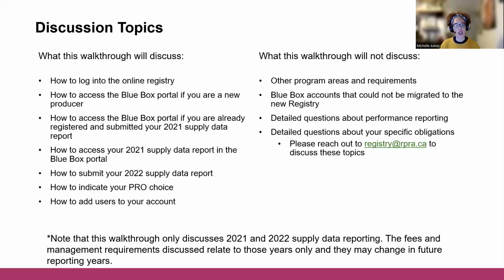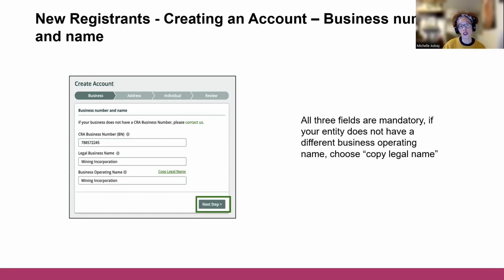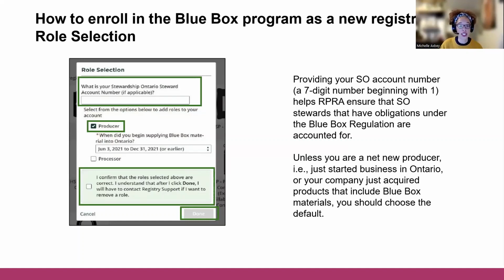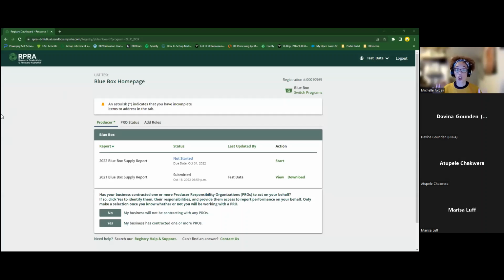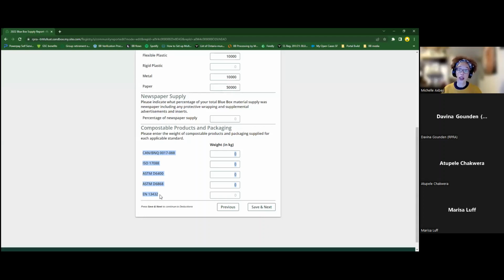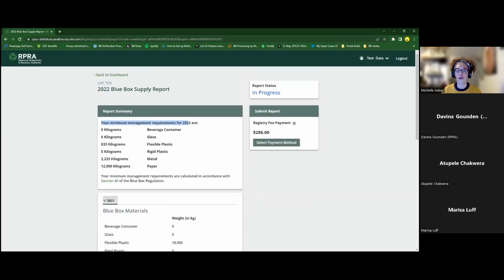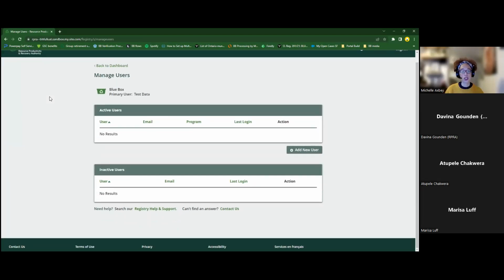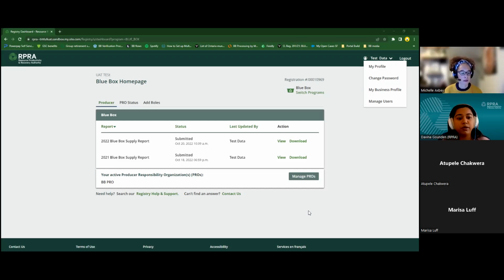Blue Box Registry Portal Walkthrough for Producers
During this hour-long session, RPRA's Blue Box Coordinator explained how to navigate the Blue Box Registry portal and covered topics such as completing your supply report, managing your PRO, managing users in your account, and answering questions.